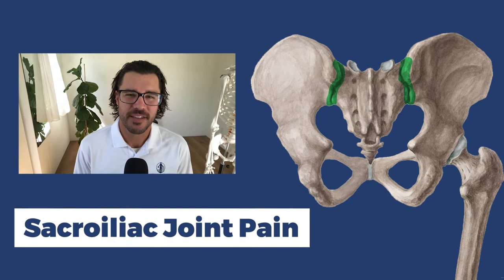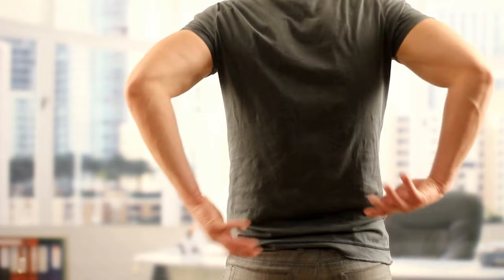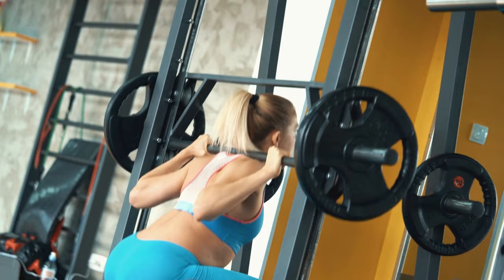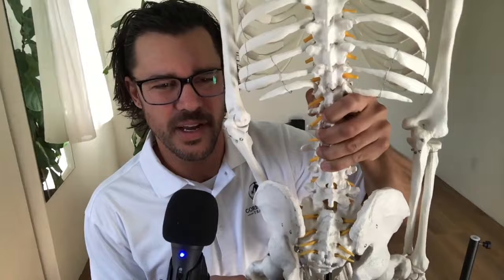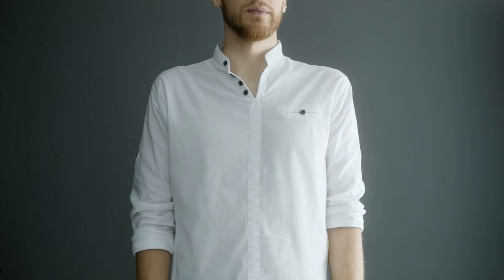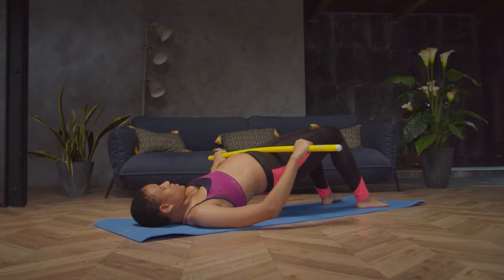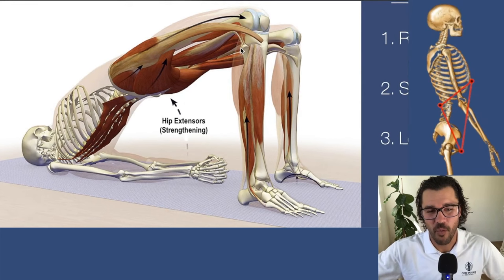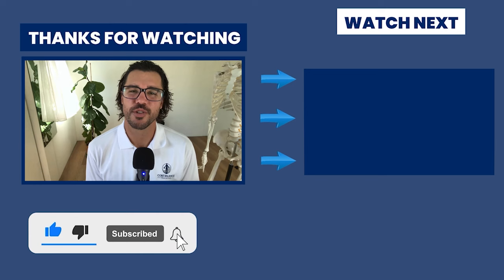Sacroiliac (SI) Joint Pain Relief Exercises | Stretches To Avoid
Sacroiliac (SI) joint pain is a very common problem which can cause severe discomfort in daily life. As a Doctor pf Physical Therapy, and a person with the history of SI joint pain, in this video I'm sharing best practices, tips and exercises for avoiding and reducing SI joint pain.

In this video we will talk about:

✅ Understanding SI joint pain symptoms, how to identify your problem
✅ Which exercises and stretches you should avoid at all cost with SI joint pain
✅ Which exercise will give you immediate pain relief
✅ What to avoid in a gym and when doing yoga
✅  Best sitting and standing with SI joint pain

My name is Dr. Ryan Peebles and I dedicated the last 20 years of my life to better understanding and reversing the root causes of chronic lower back pain. In the video I'll share my favourite exercise that can help you fix your chronic back pain. If you have lower back pain when you do any regular exercise, especially with squats, then I have a solution for you.